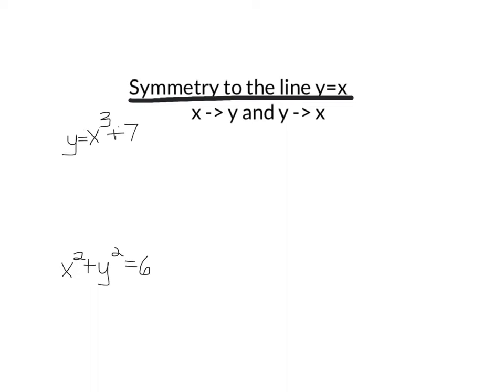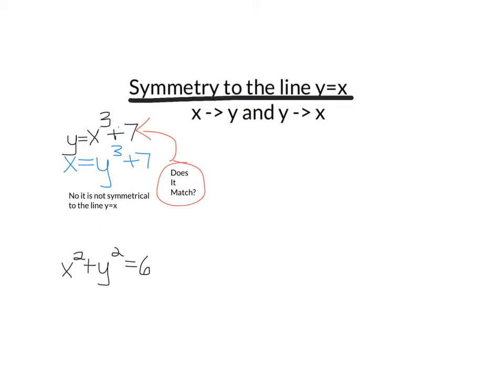symmetry test for y=x